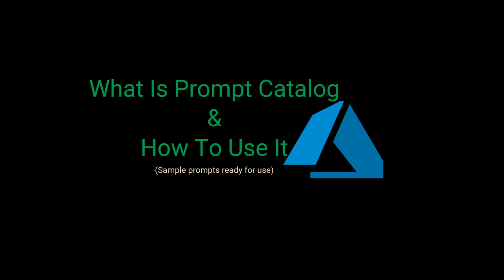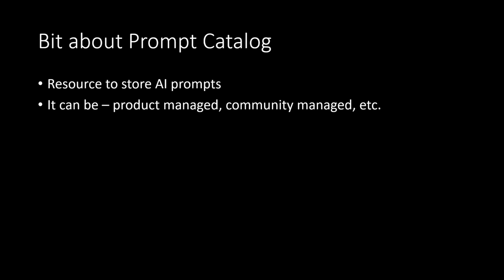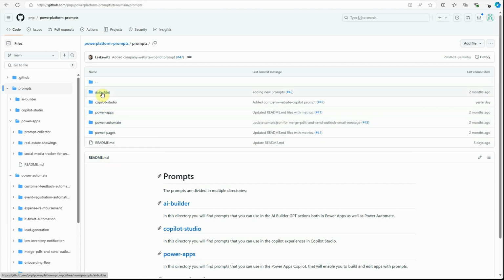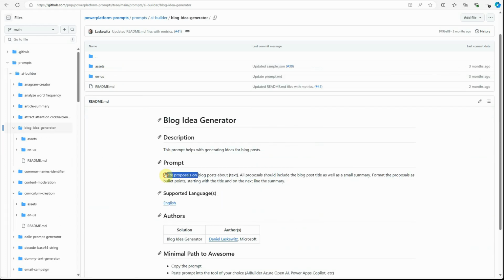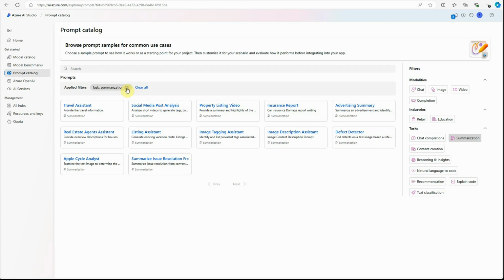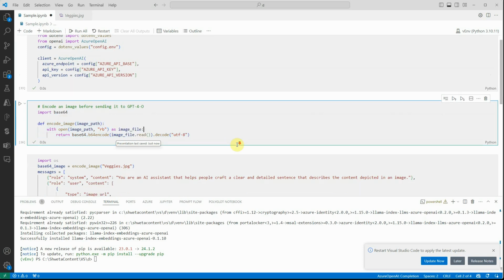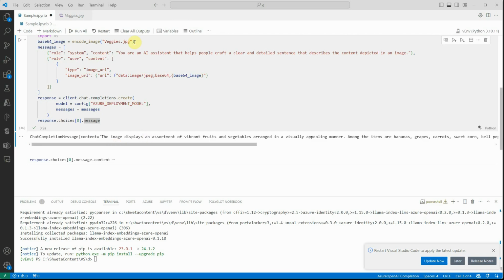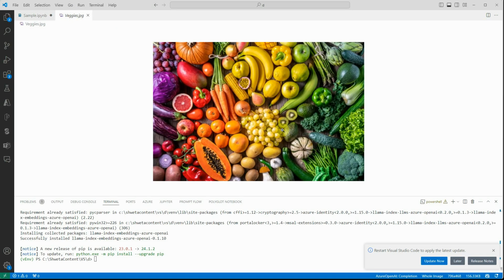What Is Prompt Catalog And How To Use It - Azure OpenAI + Community driven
A Prompt Catalog serves as a comprehensive repository for managing and storing AI prompts that are utilized across various AI-apps. This video, talks about 2 prompt catalog - one is community driven and other one is from Azure OpenAI.

⭐Python for beginners
⭐Python Pandas